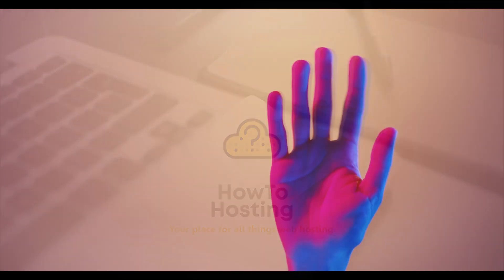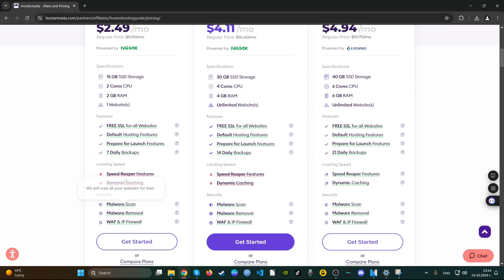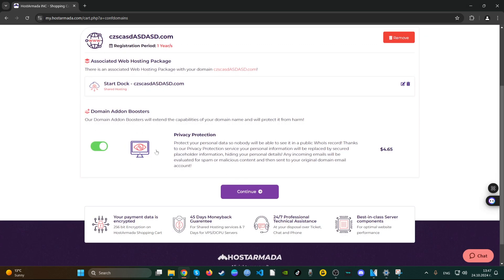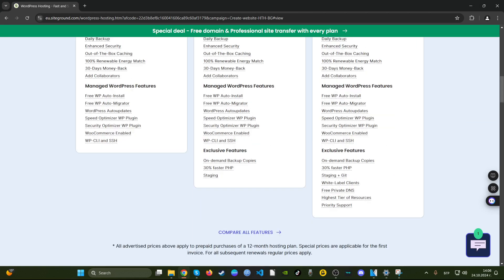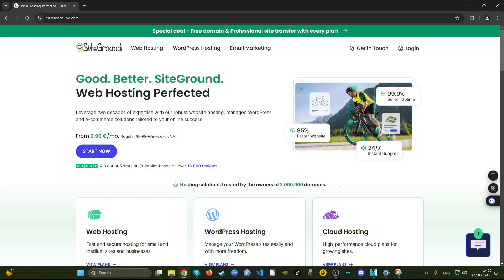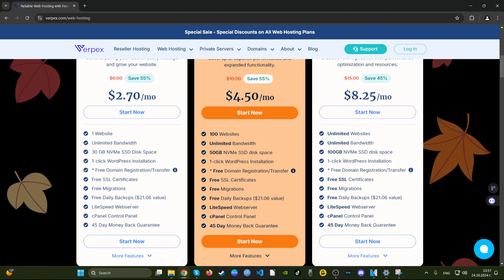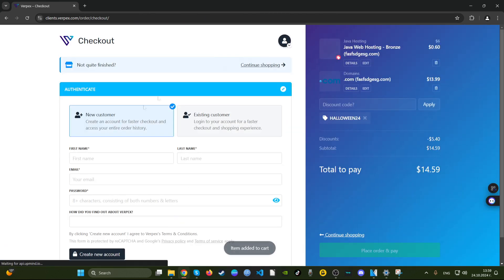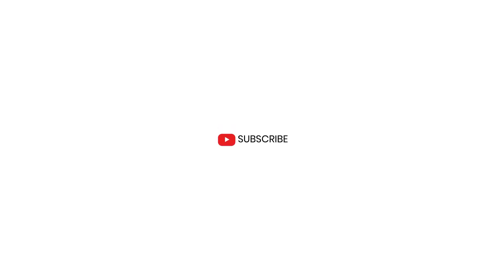3 Best Reseller Hosting in the UK ( Black Friday Deals 2024)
Are you ready to grab the best deals on reseller hosting this Black Friday? 🛍️ We’ve scoured the market to bring you the 3 Best Reseller Hosting Providers in the UK, perfect for small businesses, web developers, or anyone looking to start their own hosting venture.

🔍 What You’ll Learn in This Video:
We dive deep into the pros, cons, pricing, and features of these top-rated reseller hosting providers, ensuring you make the best choice for your business. Whether you’re looking for blazing-fast servers, robust uptime, or unbeatable customer support, we’ve got you covered!

🌐 Timestamps:
0:00 - Introduction
0:26 - #1 HostArmada - Affordable Plans with Outstanding Support!
08:10 - #2 Siteground - Versatile Hosting with Great Features!
11:28 - #3 Verpex - High Performance at a Competitive Price!

🎯 Whether you’re a beginner or a seasoned pro, these reseller hosting options are designed to help you scale your business while saving big this Black Friday!